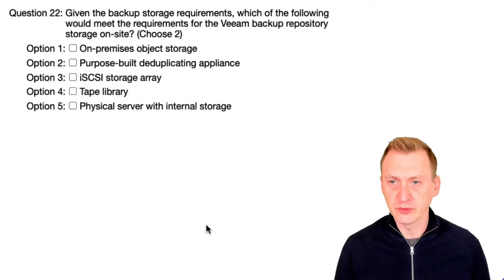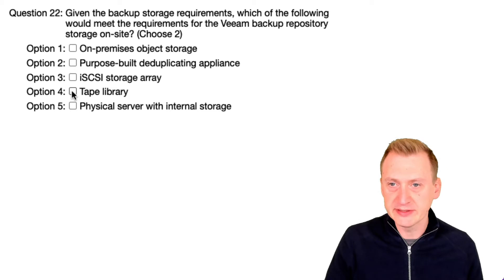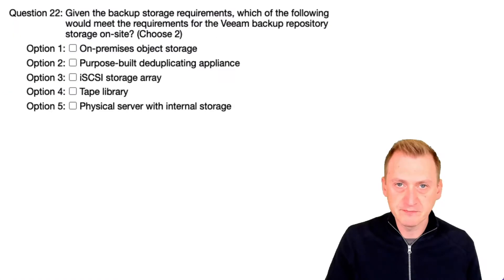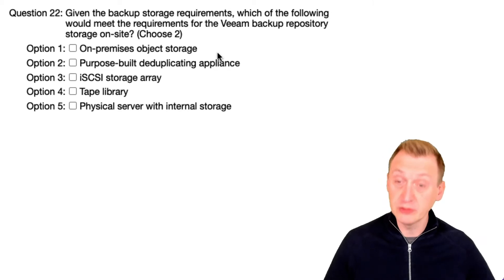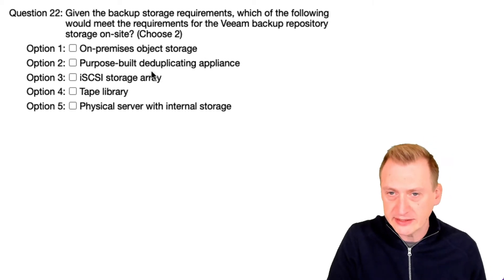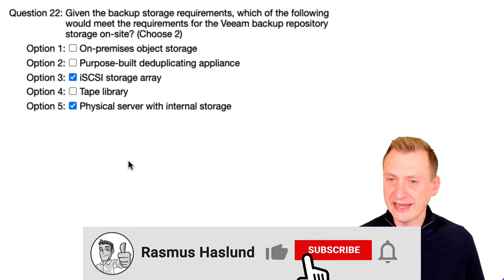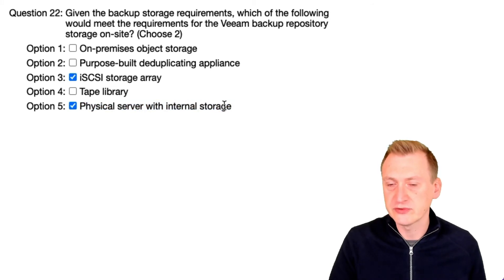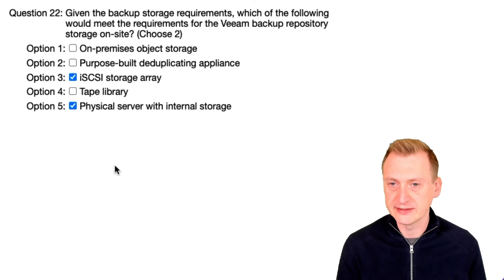Veeam Certified Architect - VMCA 2022 official practice exam: Question 22